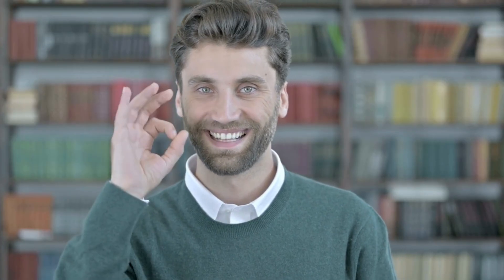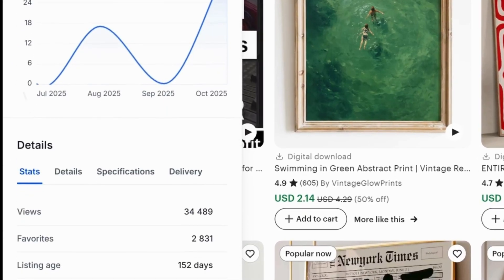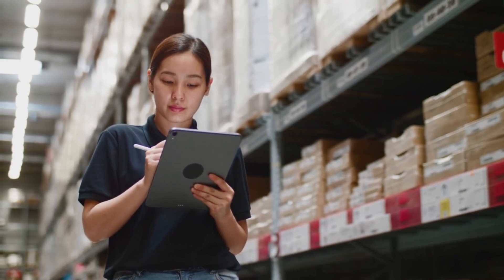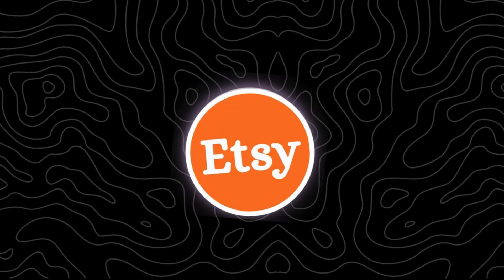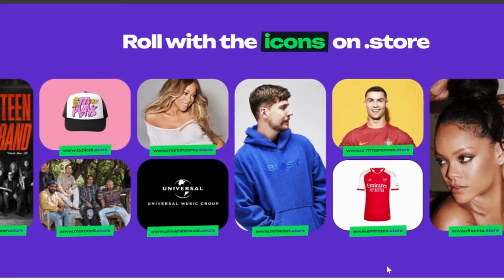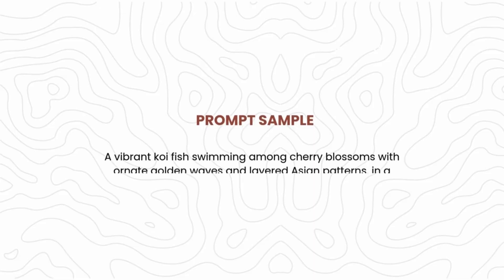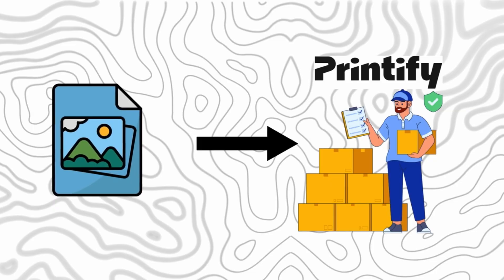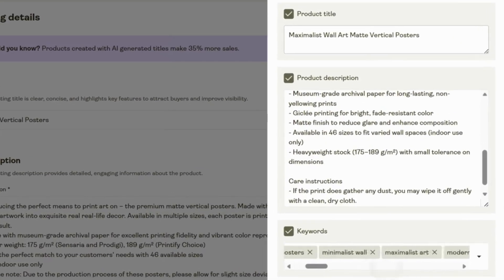The Easiest Way to Start Selling Digital Product Online in 2026 (Print-On-Demand Made Simple)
2026 is almost here — and if you’re still unsure what your first digital product should be, this video might change everything.

The Creator’s Mega Pack: 600 Prompts + Templates + SEO Tools

🎁 Unlock 20 % savings ▶▶ ENDATAH20

In this step-by-step tutorial, I break down a simple digital wall art idea that’s already showing strong performance — and explain why it has the potential to keep selling consistently in 2026 and beyond.

Instead of uploading random designs and hoping for luck, you’ll learn how to validate digital product ideas the right way using real data, real engagement, and proven research strategies.

🔍 What you’ll learn in this video:

How to find profitable digital product ideas before you design anything

Two powerful Etsy product research methods (manual + automated)

How to use Alura to instantly analyze product performance and revenue

Why maximalist wall art is an evergreen niche with strong buyer demand

How to turn a digital wall art design into a physical product using Printify

How Printify handles printing, shipping, and fulfillment automatically

Why building your own online store outside Etsy is critical for long-term growth

Why a .store domain can increase trust, relevance, and buyer confidence

How to create wall art designs using Leonardo AI

How to upscale and prepare your artwork for professional printing

How to use the Printify AI Model to generate optimized titles, descriptions, and tags

🧠 Tools & platforms used:

Etsy – for product and keyword research

Alura – to validate demand and revenue fast

Leonardo AI – for AI-generated wall art designs

Printify – to sell physical products without inventory

Let’s Enhance – for upscaling artwork

If you’re serious about starting your first digital product, selling wall art, or building a print-on-demand business with AI — this video will give you a clear roadmap.